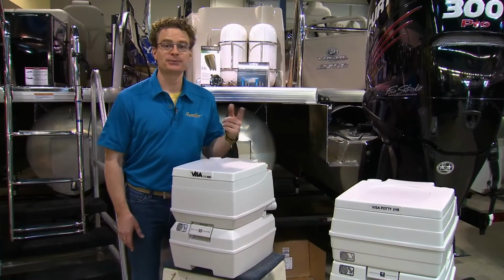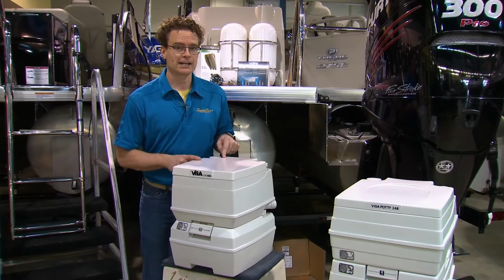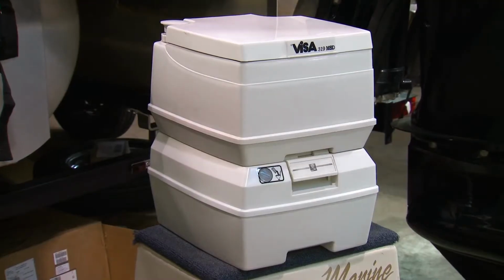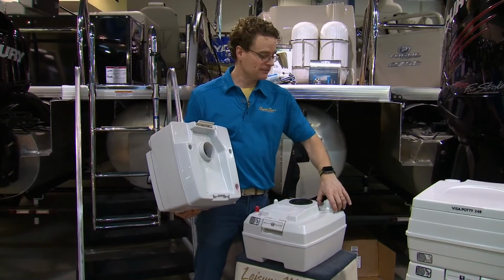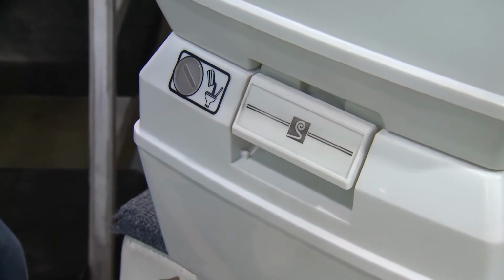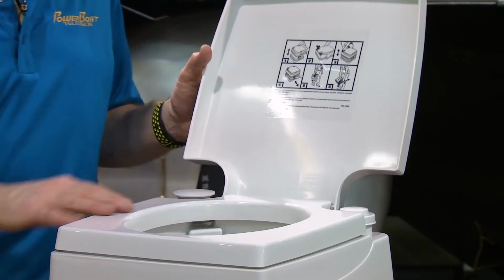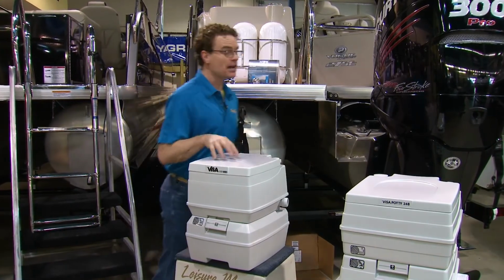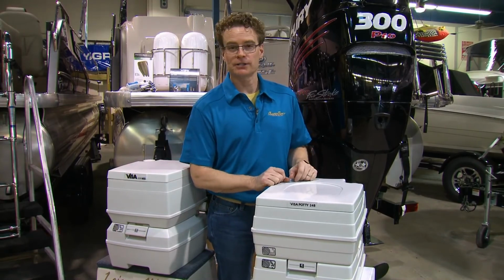734445 HOW EN